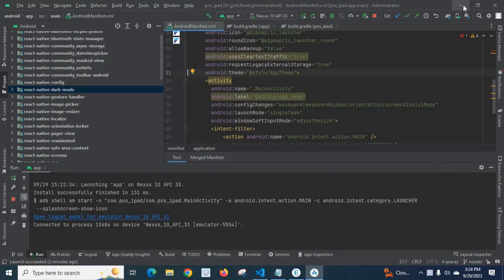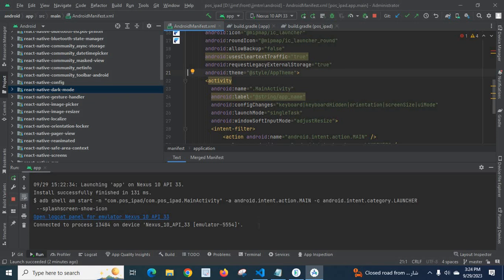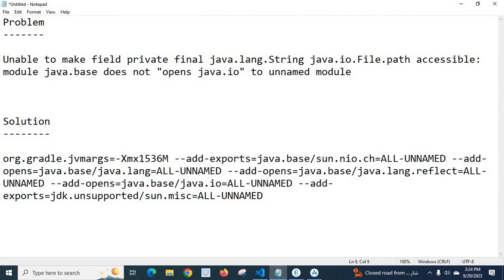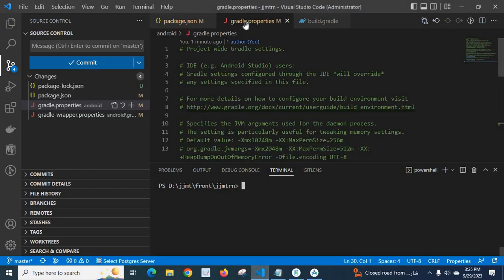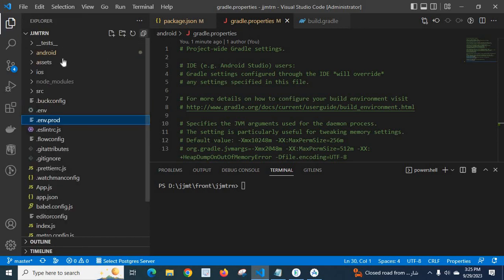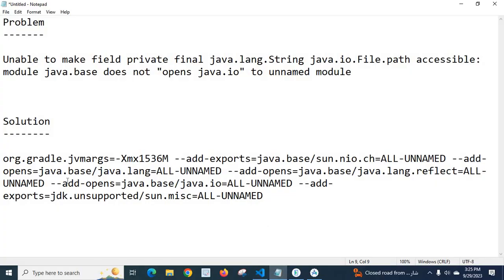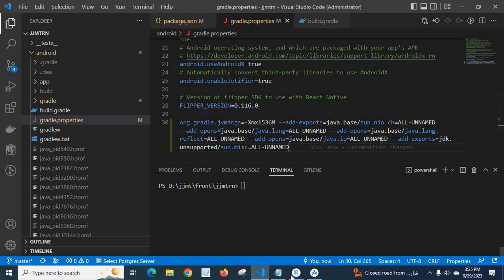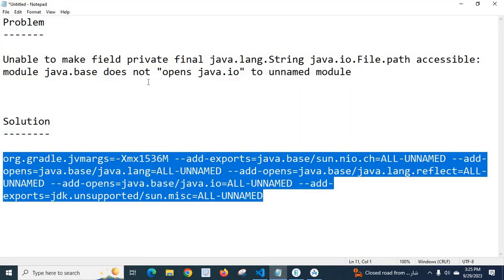Unable to make field private final java lang String java io File path accessible opens java.io fixed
Problem

Unable to make field private final java.lang.String java.io.File.path accessible: module java.base does not "opens java.io" to unnamed module